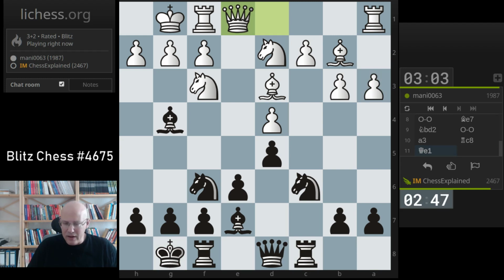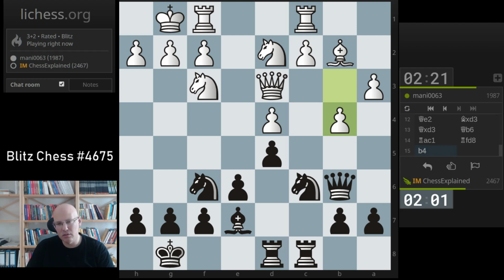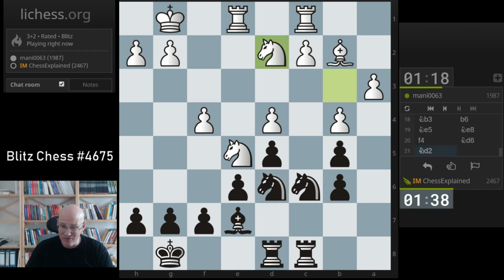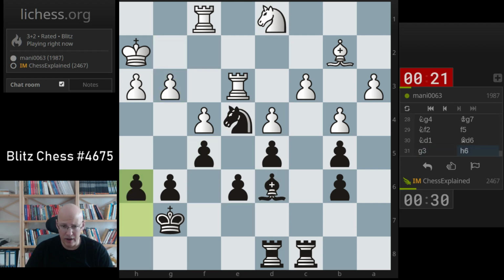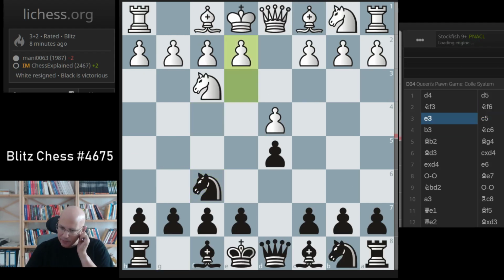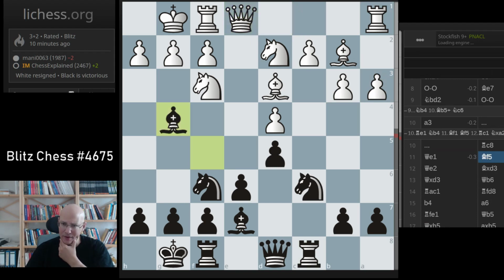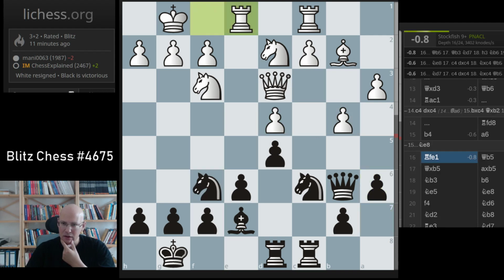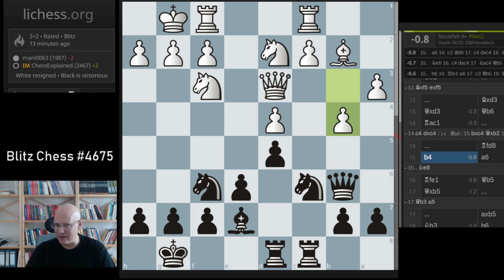Blitz Chess #4675 vs mani0063 Queen Pawn Colle Black